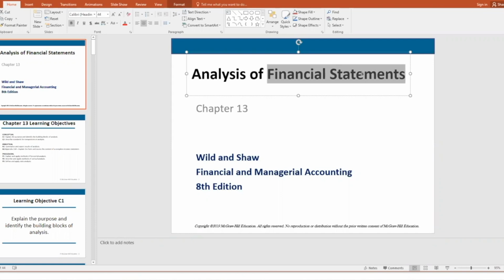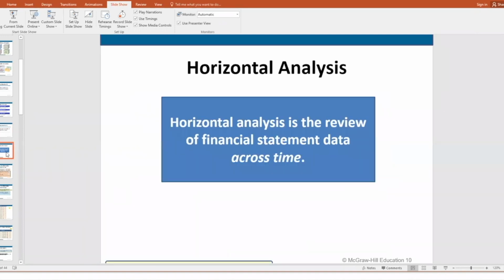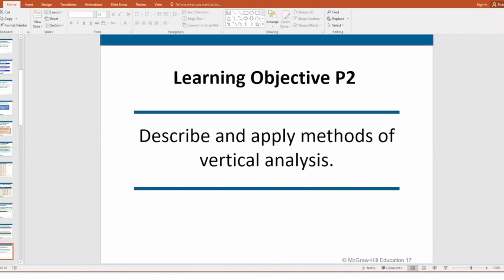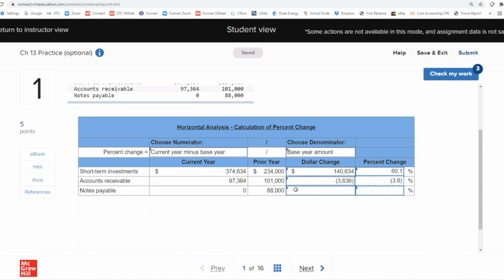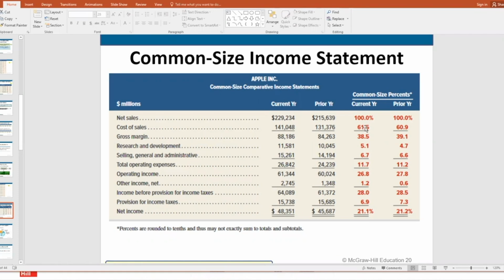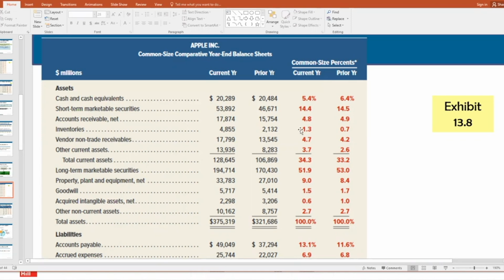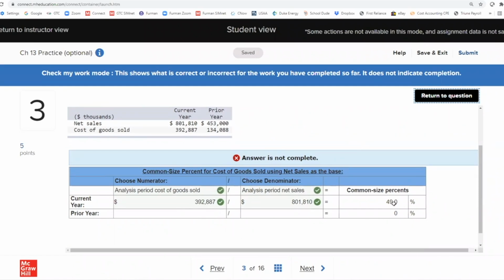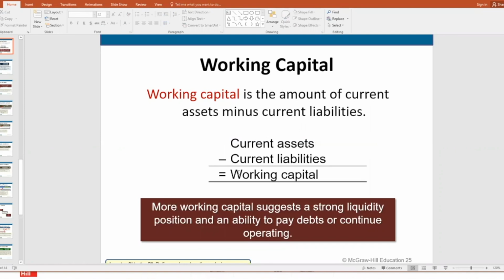Chapter 13: Financial Statement Analysis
Short video going through Horizontal and Vertical Analysis, and a very brief overview of Ratio Analysis.